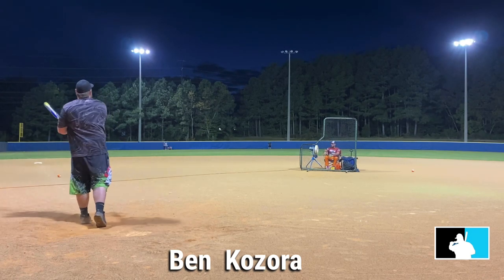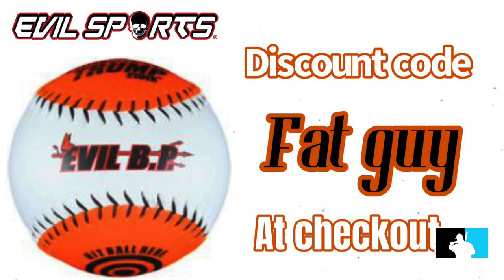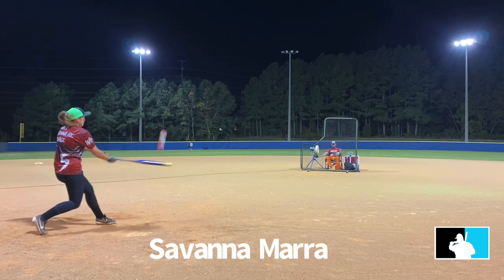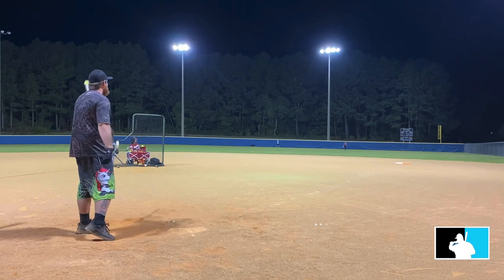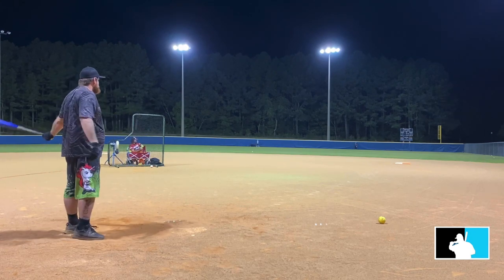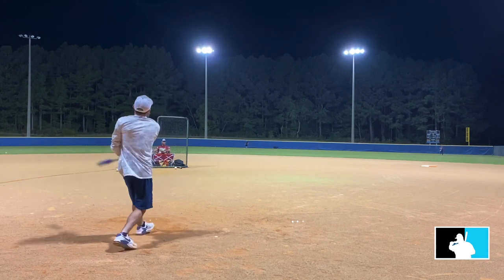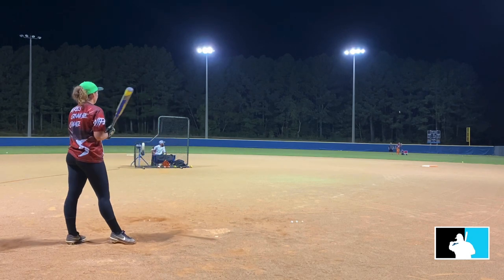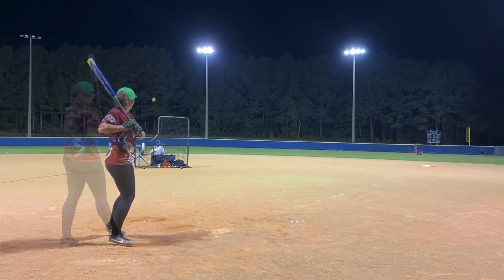Axe Avenge Pro 240 ( Balanced ) Bat Review USSSA